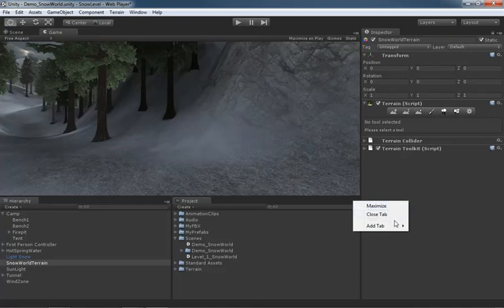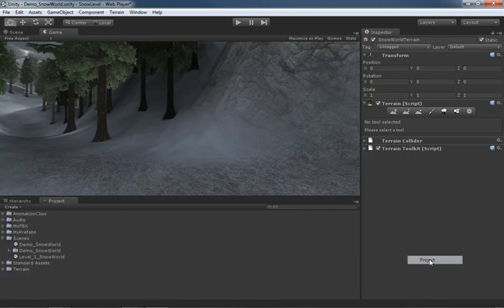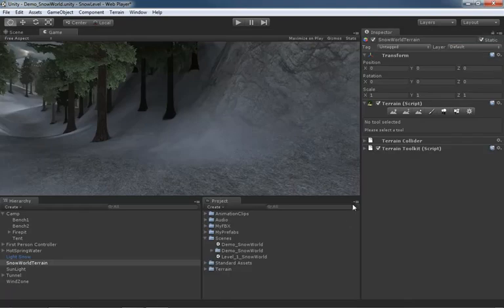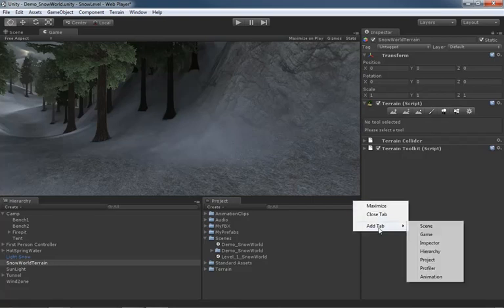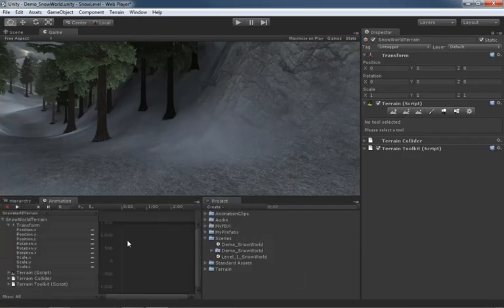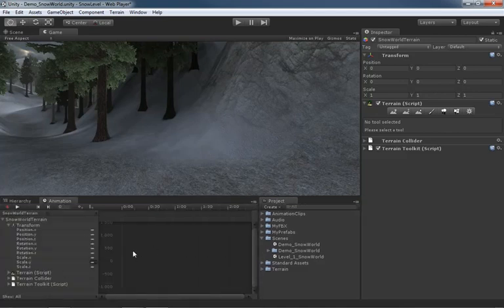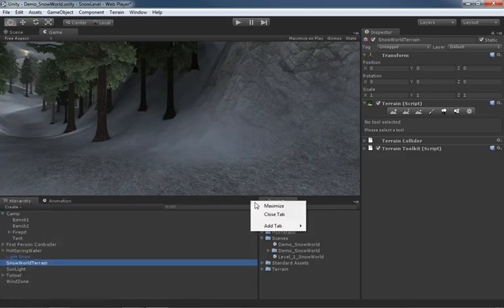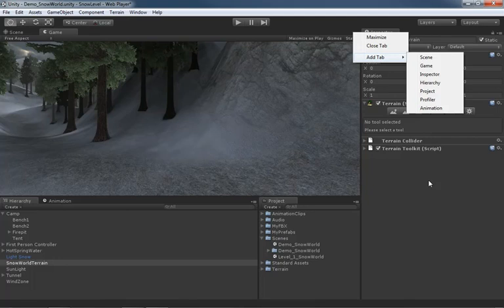🔴 Adding & Removing • Customizing the UI • Unity Game Development • Unity Fundamentals • (Pt. 95)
Learn Unity Game Development for Beginners - Customizing the UI - Adding & Removing.

You can also add previously hidden panels into your interface layout, or remove those panels that you're not currently using.